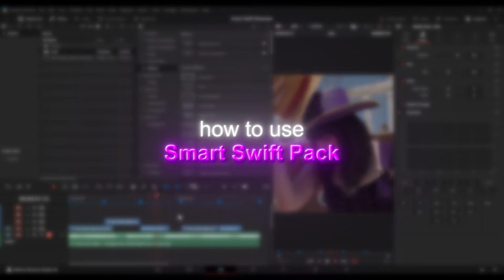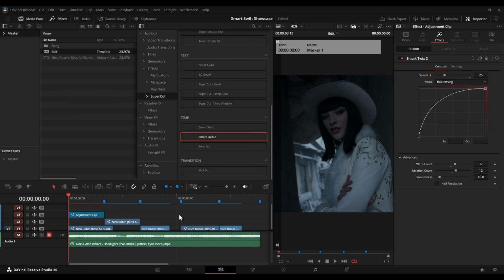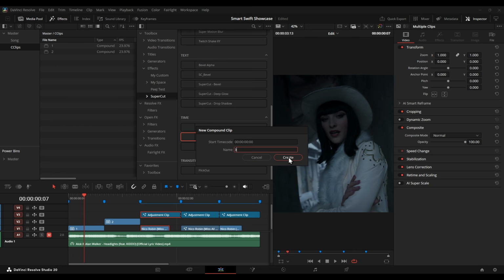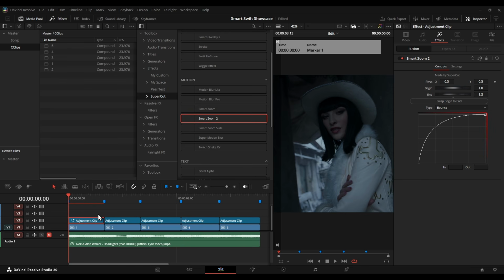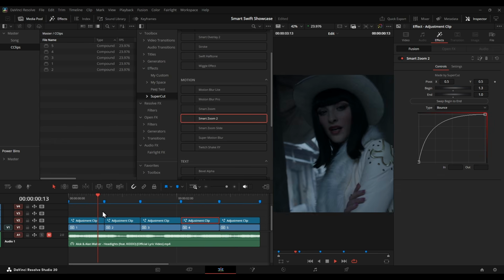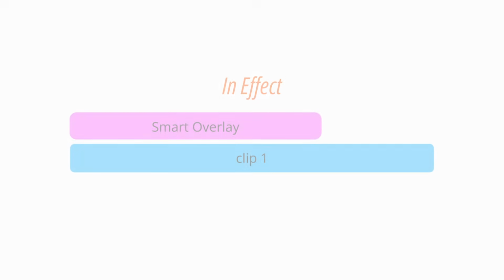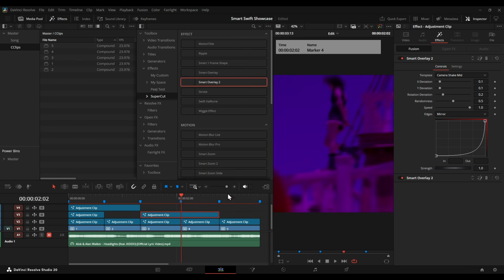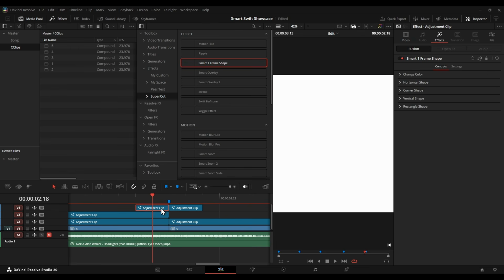How to use Smart Swift - Davinci Resolve Plugin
Updated: Smart Zoom 2, Smart Twix 2, Smart Motion Blur (For Zoom and Slide)

Main content in this video is how to use it in easily way